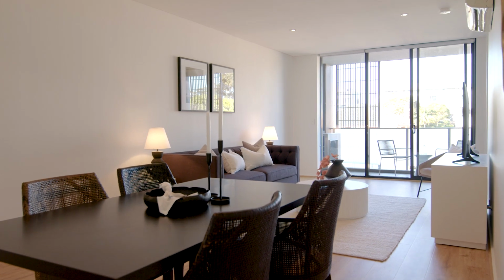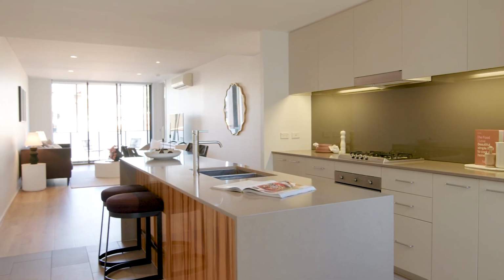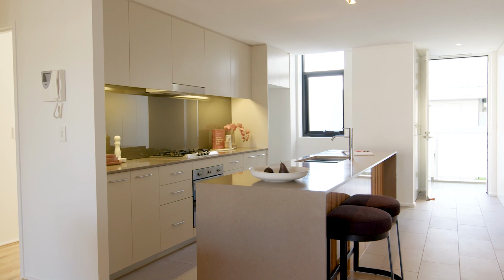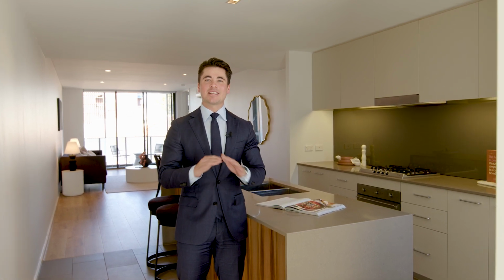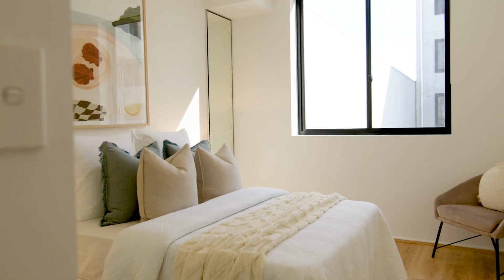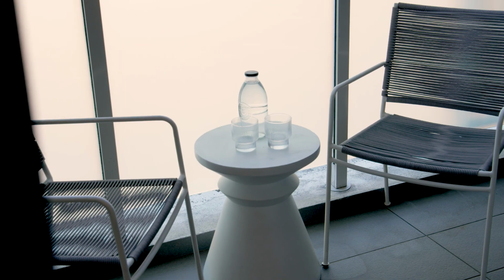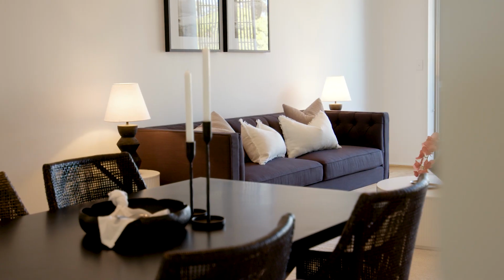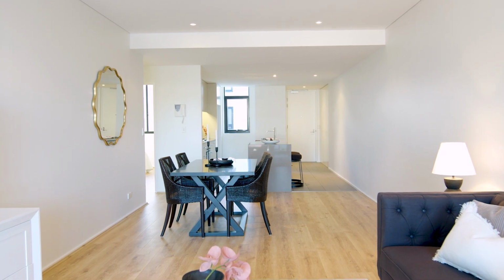Property Video | 306/36 Bertram Street, Chatswood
Cleverly designed to showcase seamless indoor/outdoor living, this home combines luxury living with modern practicality offering an enviable, low maintenance lifestyle.
Located on a quiet street, the apartment benefits from its close proximity to the heart of Chatswood, with an array of eating, shopping and transport options.
Beautifully presented for living or investment purposes, the apartment is highly desirable to a range of astute buyers including couples, young professionals or downsizers.